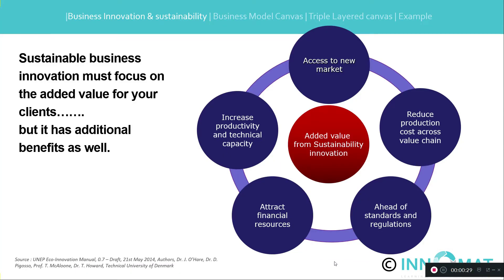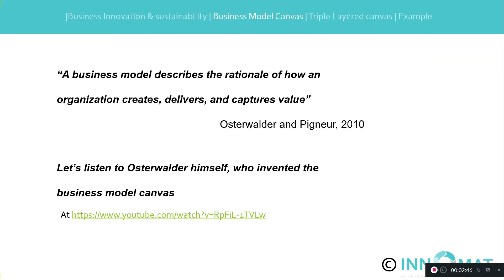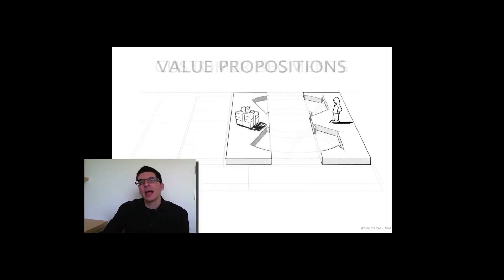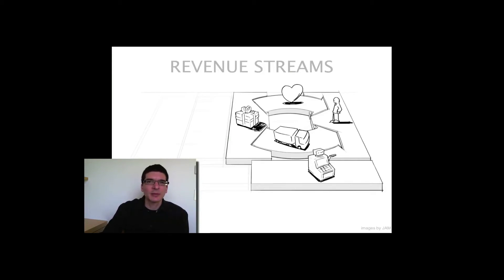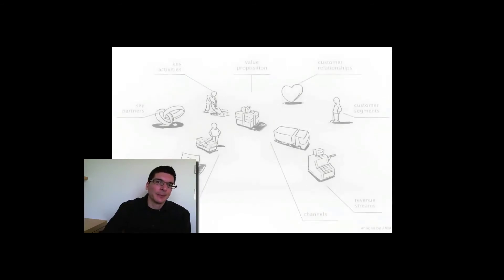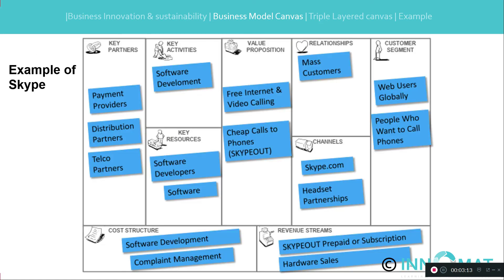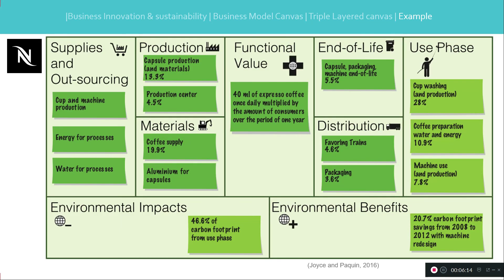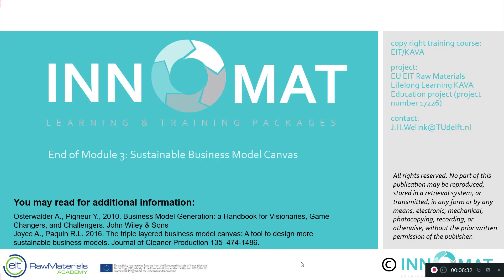Innomat Module 3: Circular Business models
This is a video of the Innomat Learning & Training Package, Module 3, created for the Raw Materials Academy of the European institute of Innovation and Technology (EIT). This video shows how to create a circular business model by the Triple Layered Business Model  Canvas.
The full course has 4 Modules: (1) LCA for designers, business managers, and students (2) the business issue of Critical Raw Materials and materials scarcity in LCA (3) Circular Business Model Canvas (4) Eco-efficient Value Creation in product innovation.